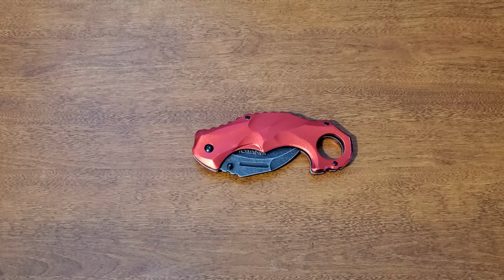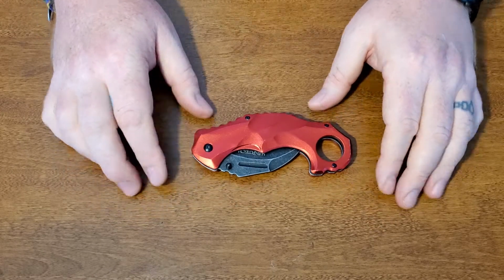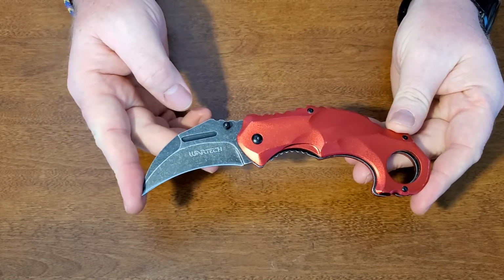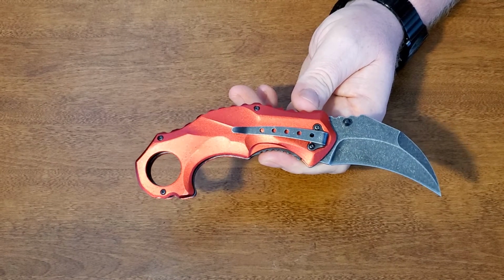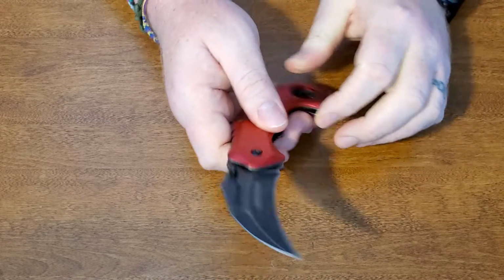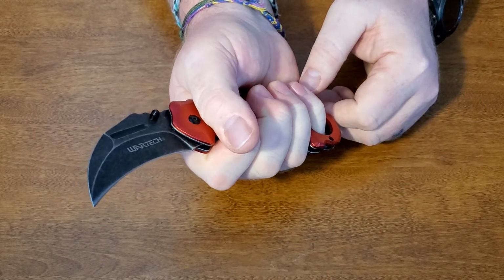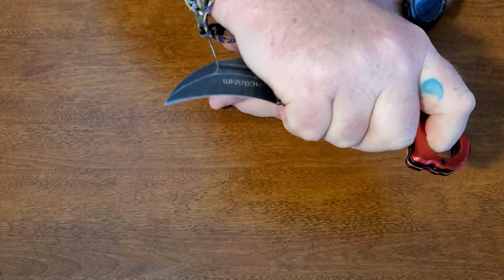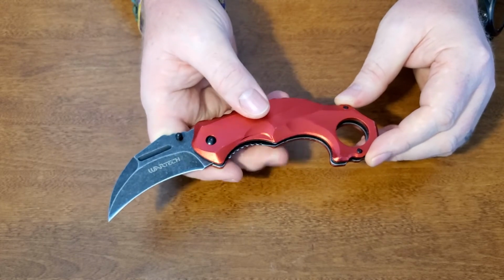WarTech Karambit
WarTech Karambit (PWT213RD-E)

This was the first Karambit I added to my collection. I looked through many, including folders and fixed blades. I decided on this WarTech, based on the fit in my hand more than anything. It's weight & girth along with it's ergonomic shape are perfect for my large hands.

Enjoy the breakdown!